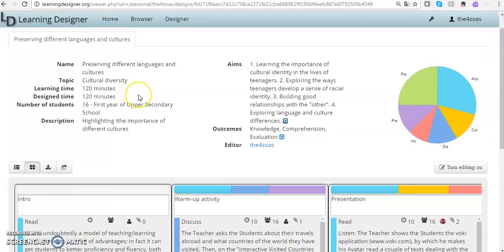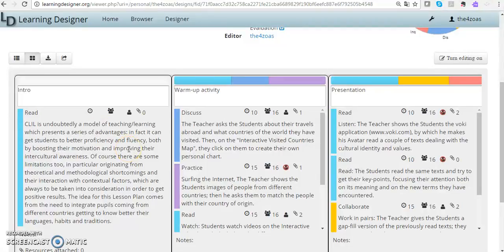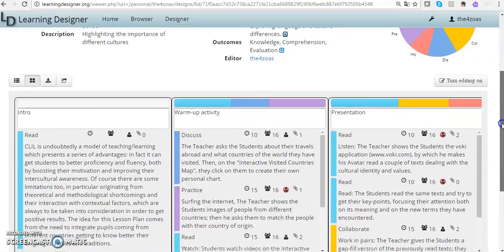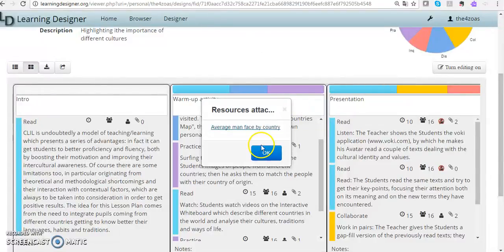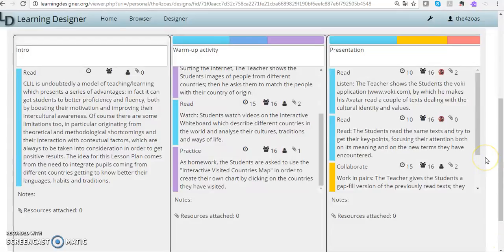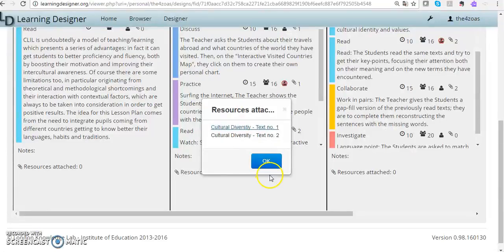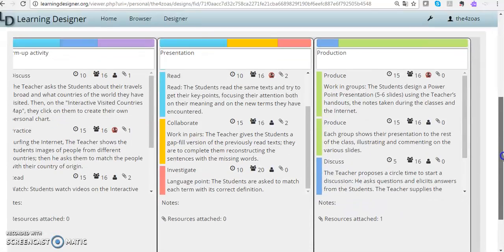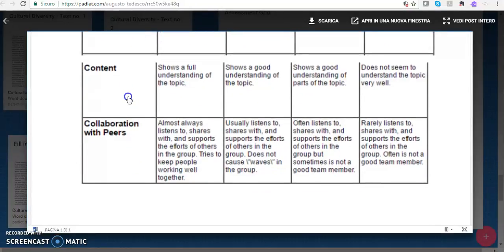Techno-CLIL 2017 Lesson Plan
Bye!